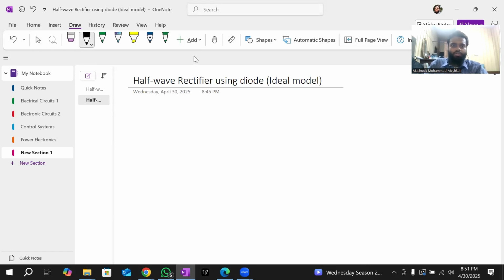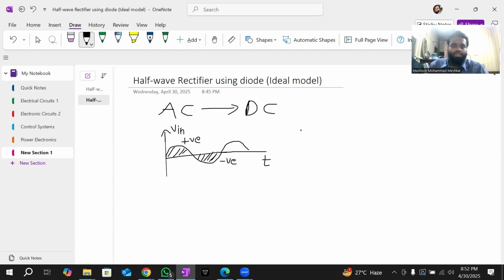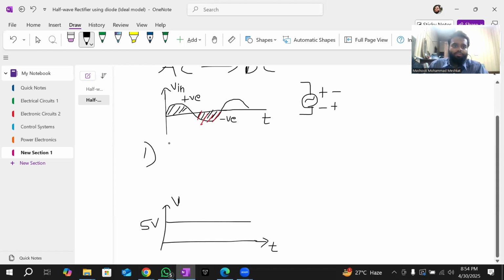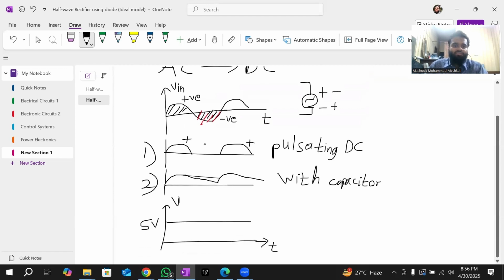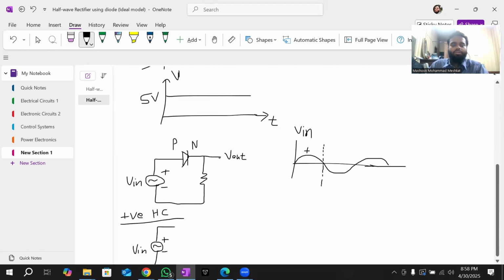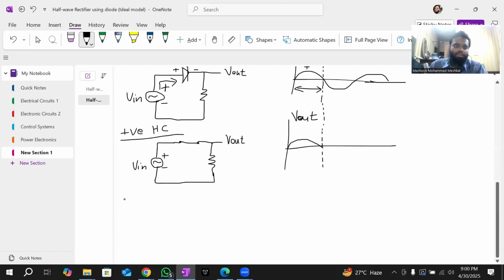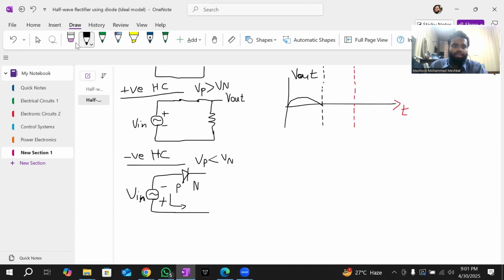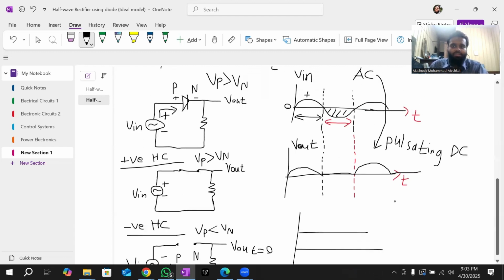Half Wave Rectifier using Ideal diode model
Lesson on Half Wave Rectifier using Ideal diode model without capacitor

00:01 Why do we need a half-wave rectifier?
02:38 Steps to convert AC to DC
04:48 Half-Wave Rectifier Circuit
05:30 Positive and Negative Half Cycle Analysis
10:15 Conclusion